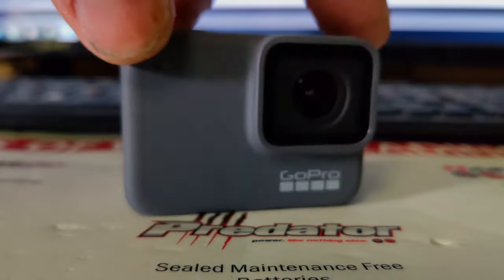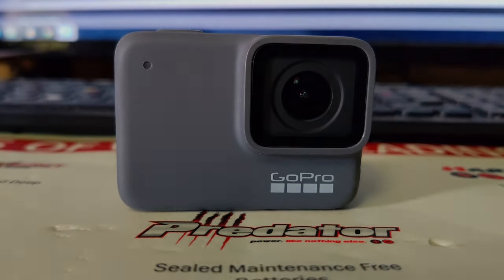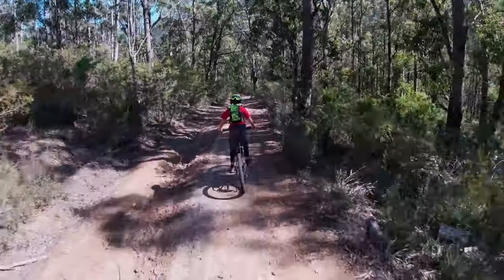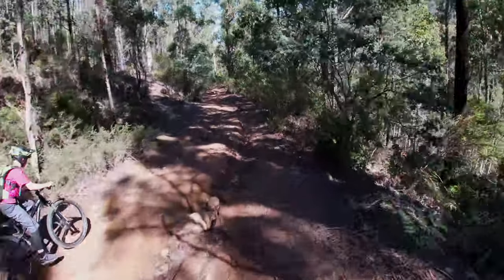GOPRO 7 SILVER REVIEW MTB ARE THEY ANY GOOD.?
OFF TRACK FILMS

Off Track Films started making films late 2018.
We push to bring the best possible two wheel and outdoor Adventure films to our viewers using the newest technology and cameras on the market today.
Most of our films are in conjunction with the crew at the...
Maydena Mountain Bike Park and Blue Derby Mountain Bike Park Tasmania, AUS.
Also filming fun days out in the Beautiful Tasmanian Wilderness and I'm also Bringing to my viewers the relationship between father and son and the Hurdles we cross learning to Ride Bikes.
We Film using any Camera Possible Including DJI and GOPRO sometimes filming in  2.7K and 1080P but 4K is our bench mark setting now.

OFF TRACK FILMS

Our other Youtube channel, STC Tree Services started late 2014 and is still growing every day.

Our other Channel (Southern Tas Climbers)
Shows the absolutely Mad world of Tree Work in Tasmania.